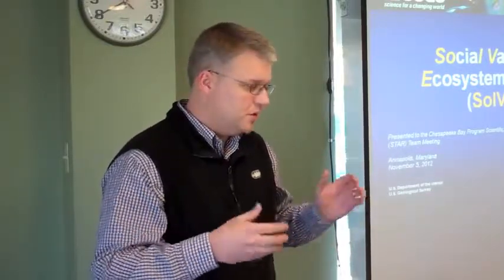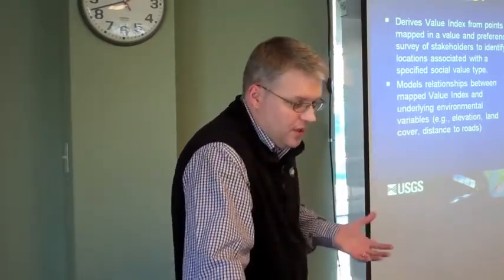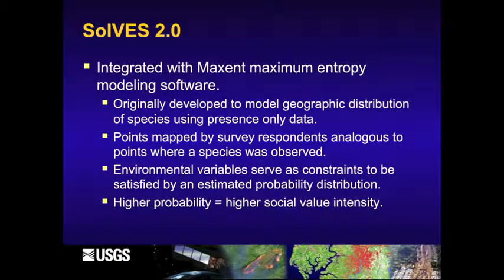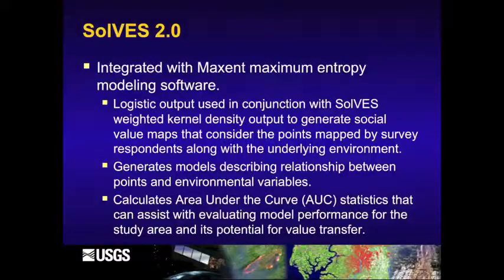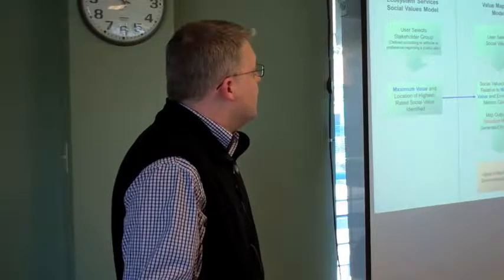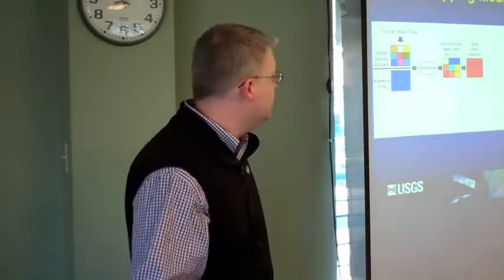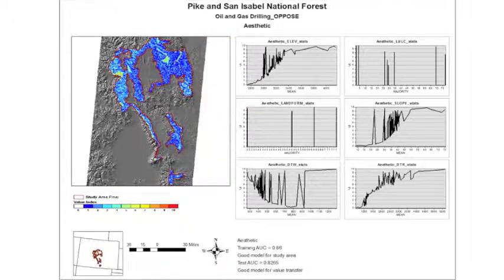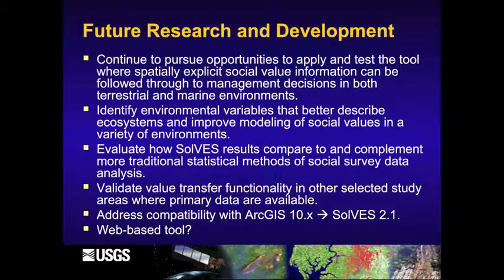STAR Seminar Ben Sherrouse Social Values for Ecosystem Services SolVES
Ben Sherrouse of the U.S. Geological Survey presents "Social Values for Ecosystem Services (SolVES)". This seminar is part of the Science and Technical Analysis Reporting (STAR) seminar series.